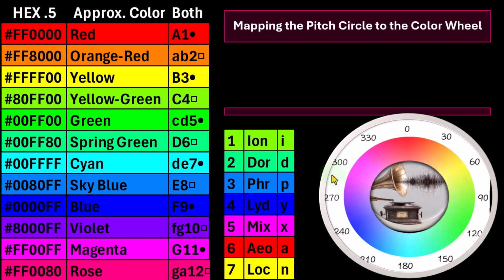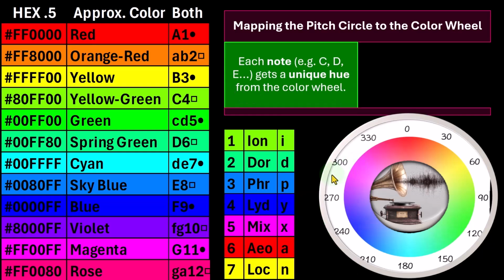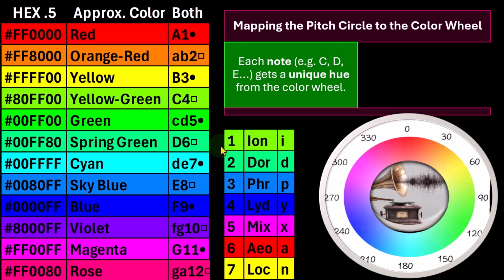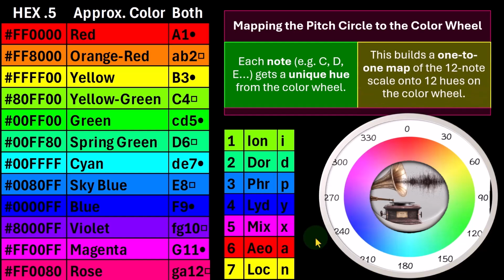Mapping the Pitch Circle to Color Wheel